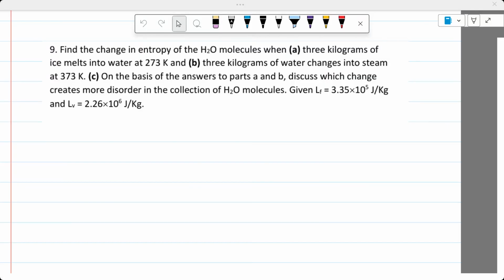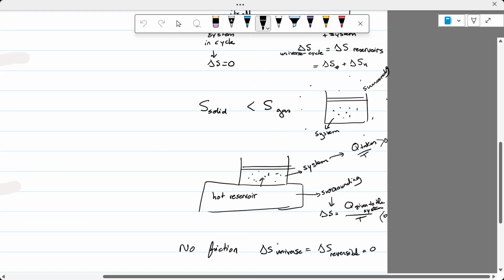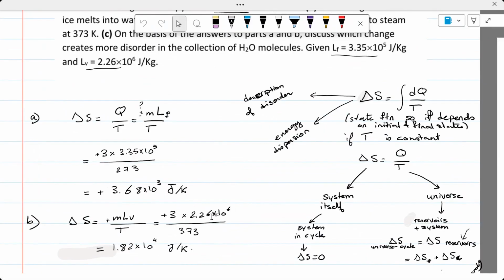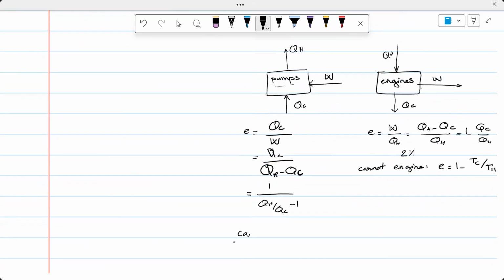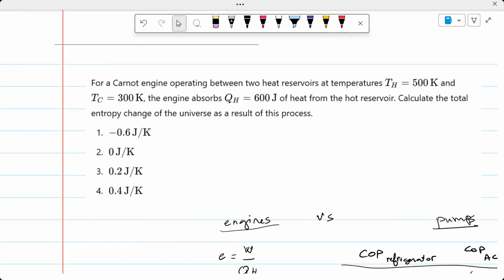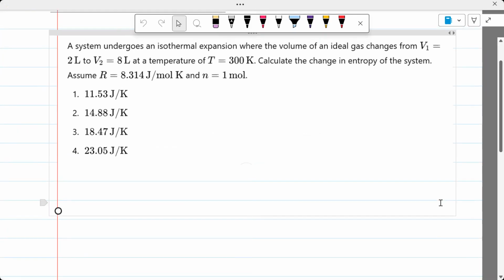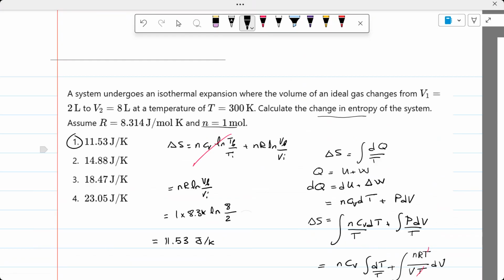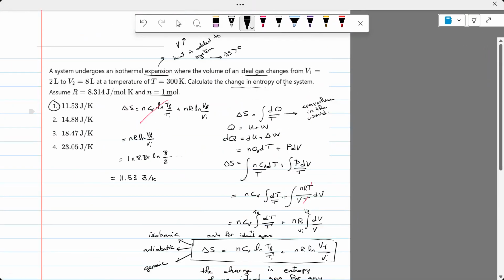Summary and problem-solving- entropy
entropy of a system
entropy of the surrounding
entropy of the universe
disorder
Thermodynamics

Halliday Physics
Fundamentals of Physics Halliday and Resnick
Find the change in entropy of the H₂O molecules when:

(a) Three kilograms of ice melts into water at 273 K.
(b) Three kilograms of water changes into steam at 373 K.
(c) Based on your answers to parts (a) and (b), discuss which change creates more disorder in the collection of H₂O molecules.

absolute zero kelvin
engines
pumps
efficiency

A Carnot refrigerator transfers heat from its inside at 6.0°C to the room air outside at 20.0°C.

(a) Find the coefficient of performance of the refrigerator.
(b) Determine the magnitude of the minimum work needed to cool 5.00 kg of water from 20.0°C to 6.0°C when it is placed in the refrigerator.

 a Carnot engine operating between two heat reservoirs at temperatures 𝑇𝐻=500 Kand 𝑇𝐶=300 K
the engine absorbs  𝑄𝐻=600 J of heat from the hot reservoir.

Calculate the total entropy change of the universe as a result of this process